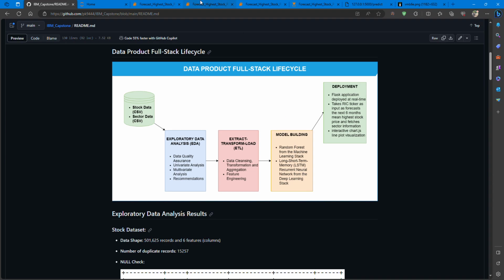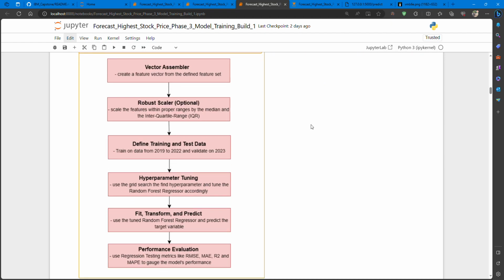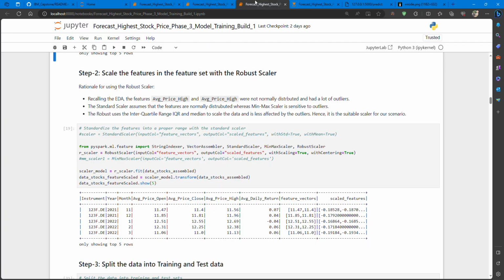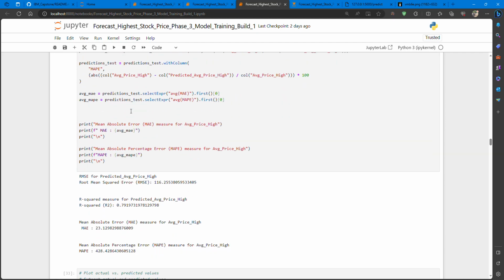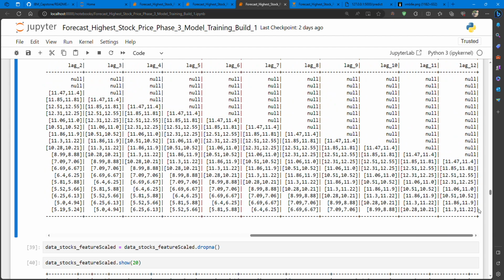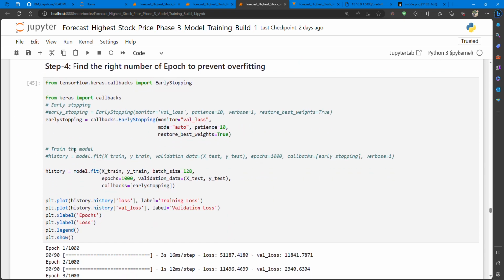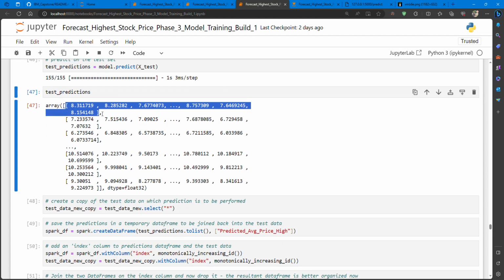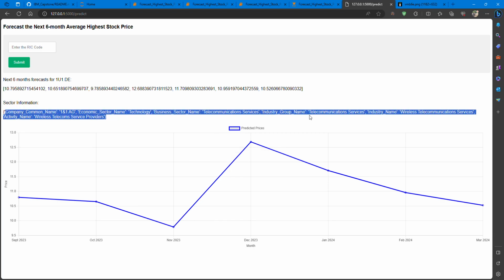IBM Advanced Data Science Capstone - Details of Model Building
This video describes the inner workings and details of how I built, implemented and cross-validated my Random Forest and LSTM models.

I finally deploy the LSTM model in my business data product which you can check it out

gmail: pratyushkarna18